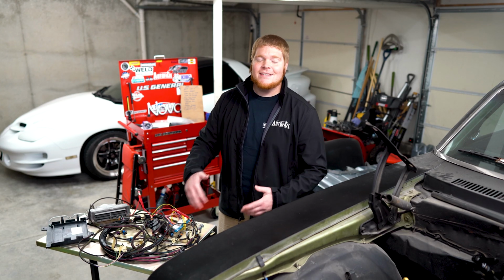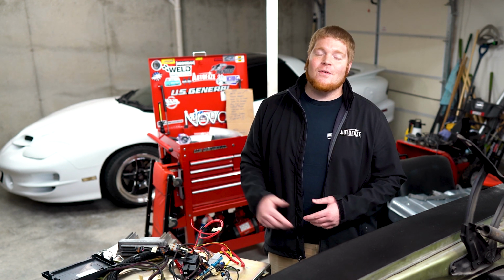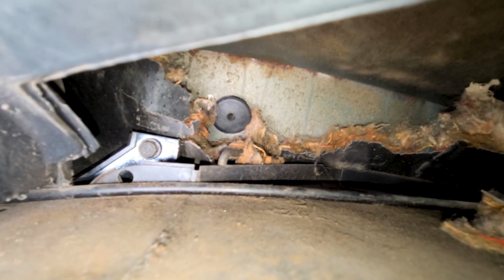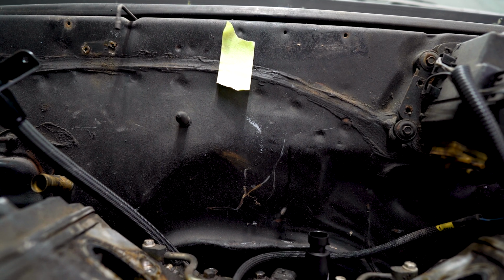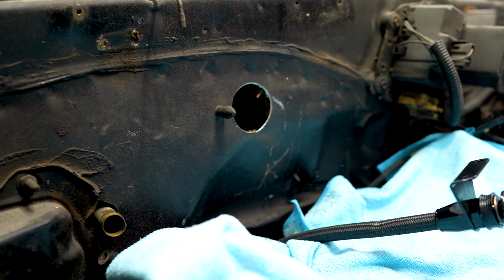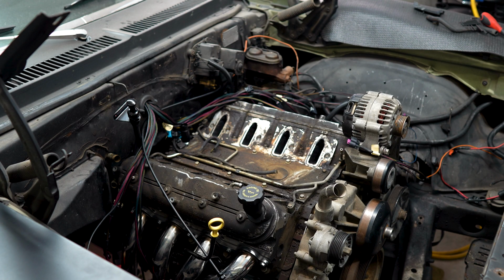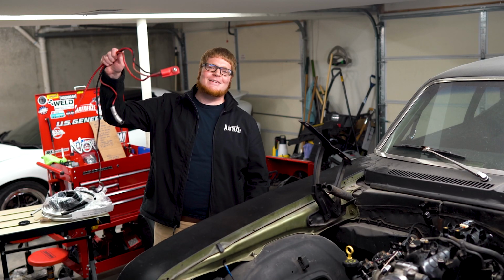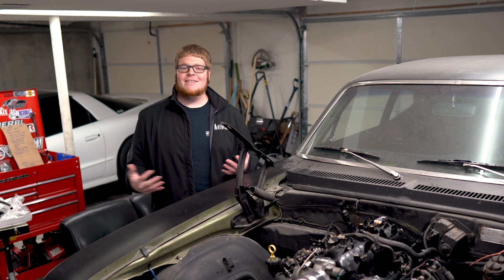LS Swap EASY Wiring! Nova PROGRESS!!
In this Autofaze video we talk about the easiest LS swap wiring method when keeping the factory LS ecu. Nova gets fitted up and we continue the progress to do Nova burnouts this year!!

GEAR USED IN THIS VIDEO:
Favorite lens